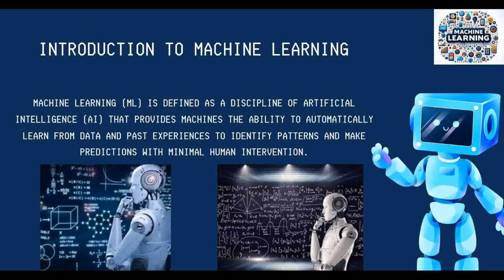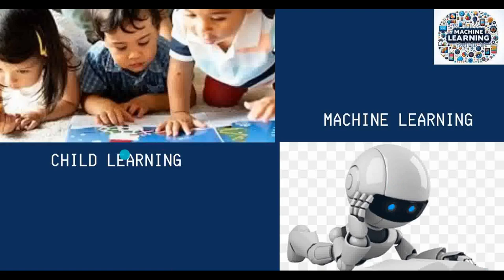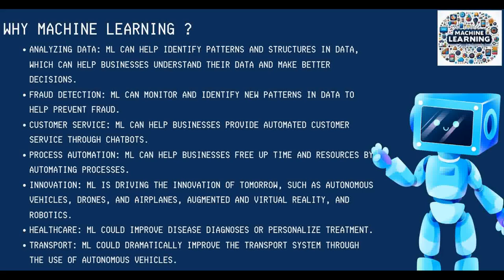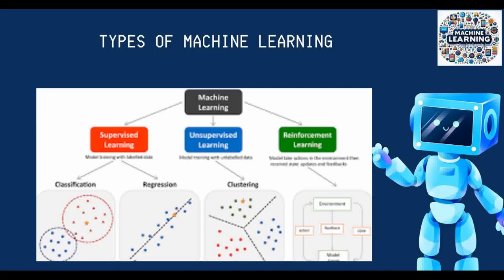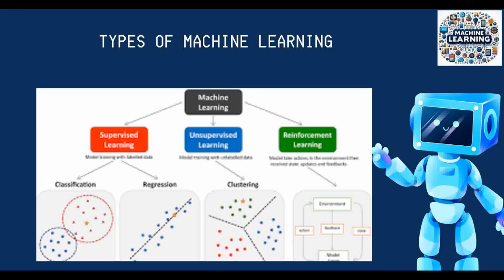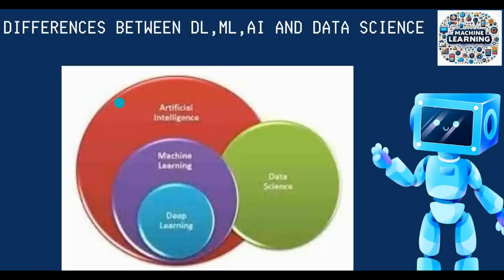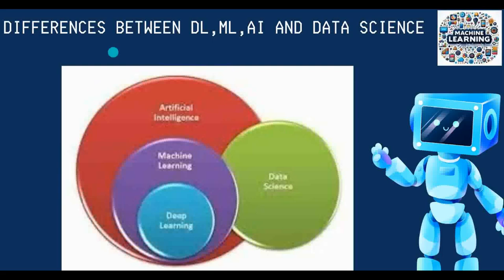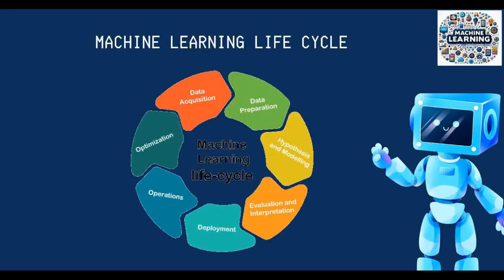Introduction to machine learning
machine learning with python: a hands-on practical approach.